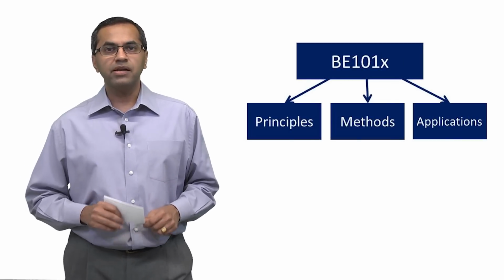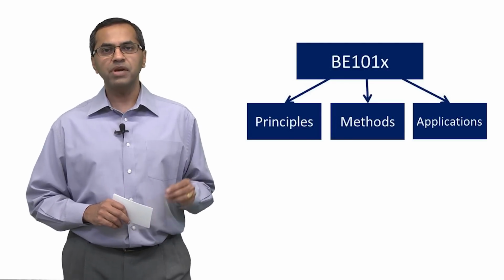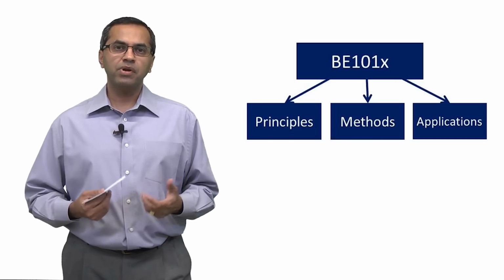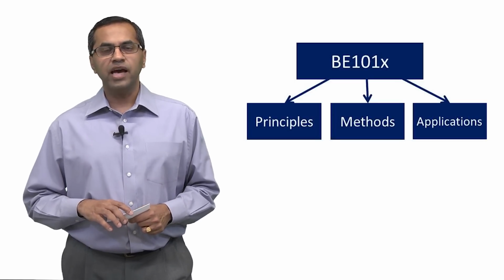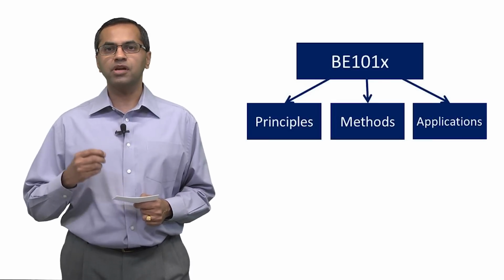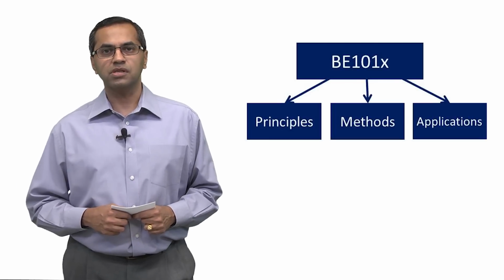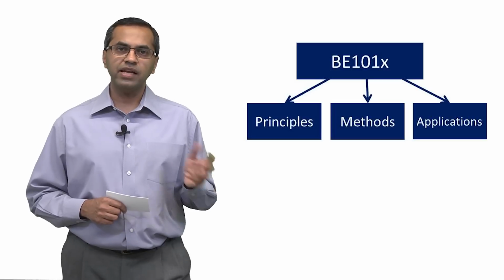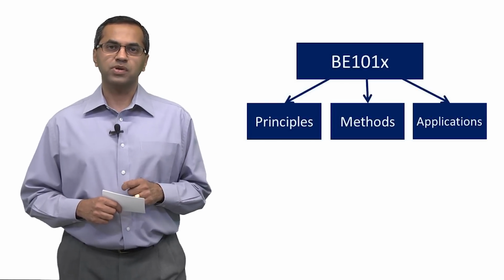BE101x 001 Week00101 2015